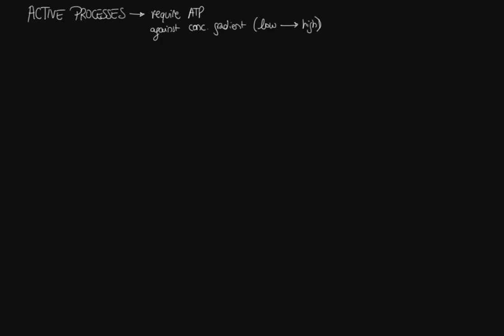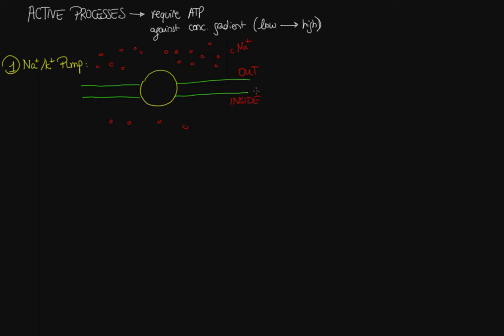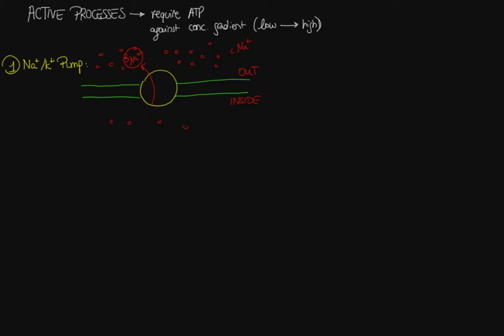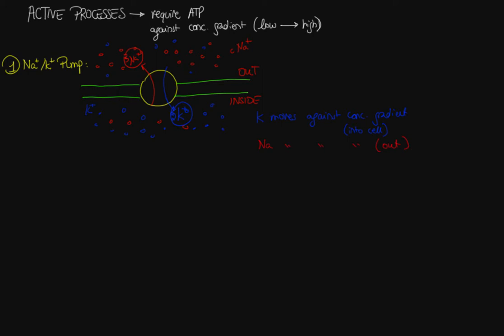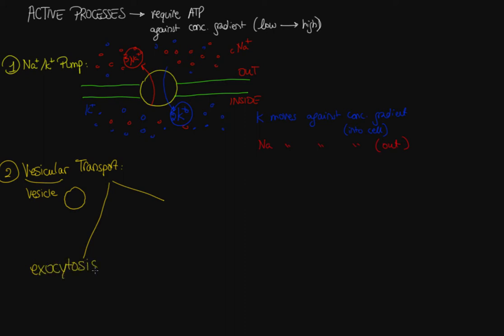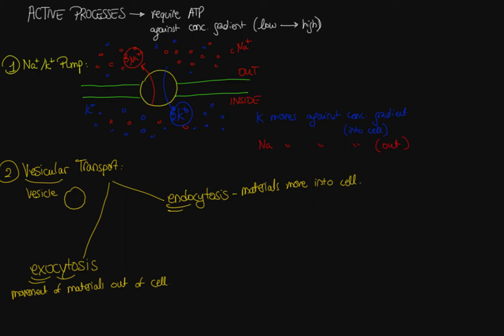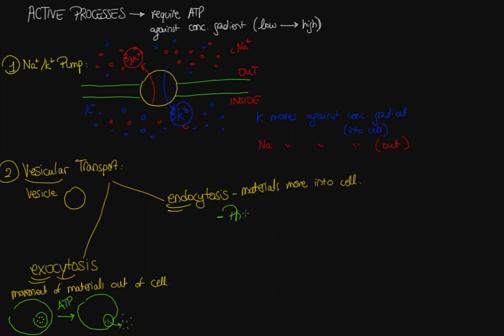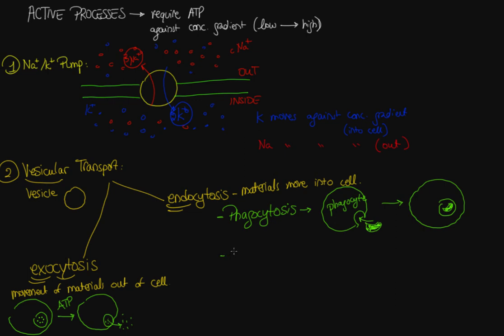Membrane Transport Mechanisms 2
How do substances move across the plasma membrane? What is the difference between passive transport and active transport? This clip will answer these questions and provide you with examples of the different types of membrane transport.